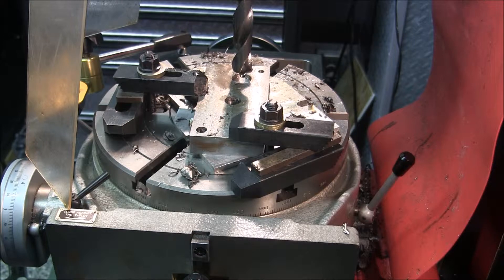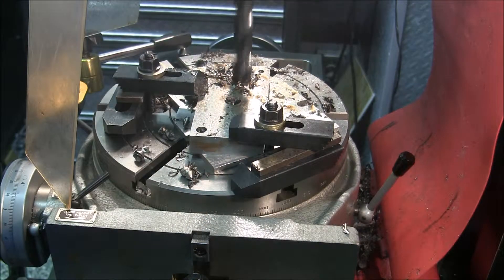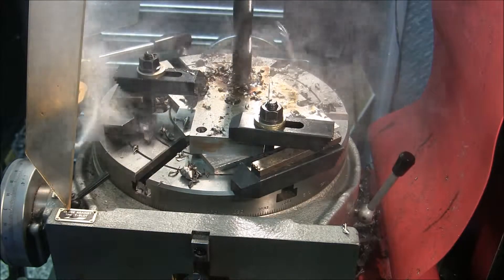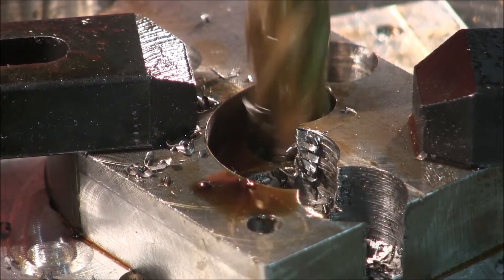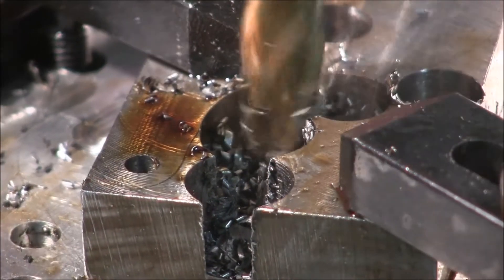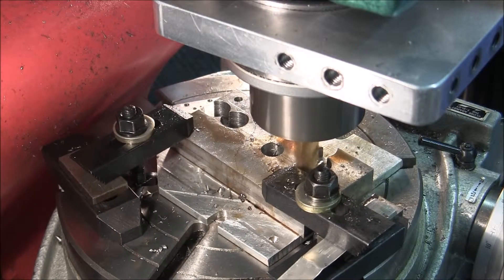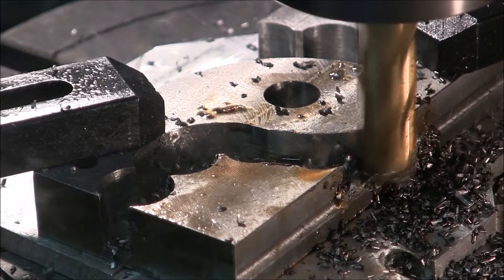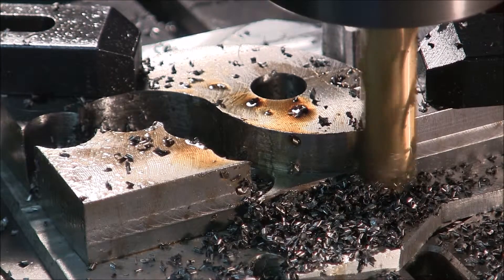Scissor Knurl Project - Part 4 of 16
Chain drilling to remove excess material. Positioning work piece on rotary table aligned with the spindle. Milling inner radius. Milling outer radius.